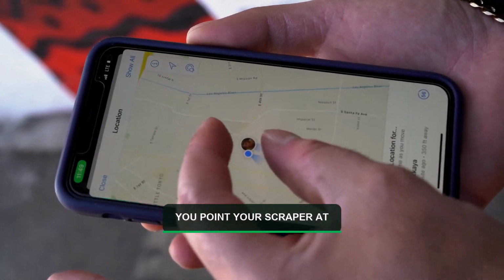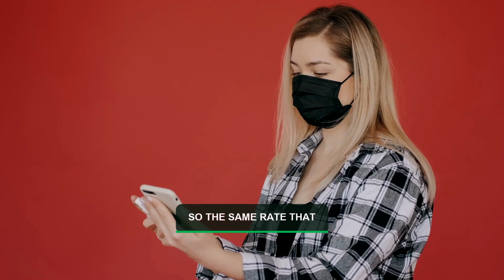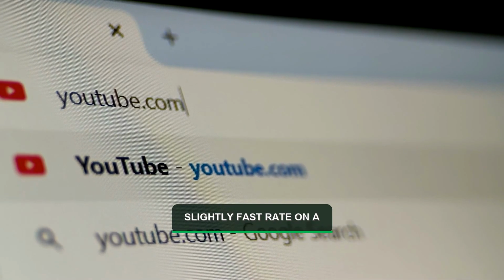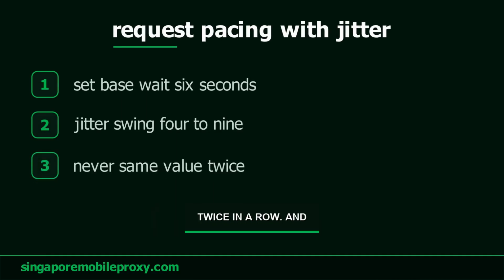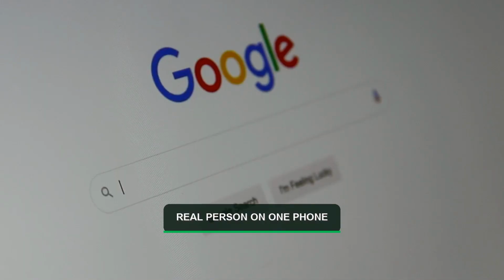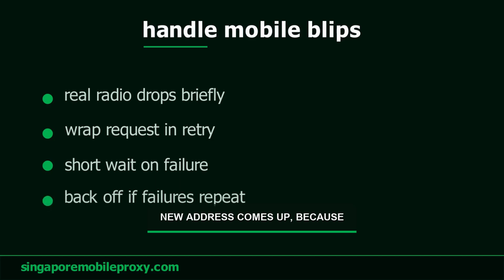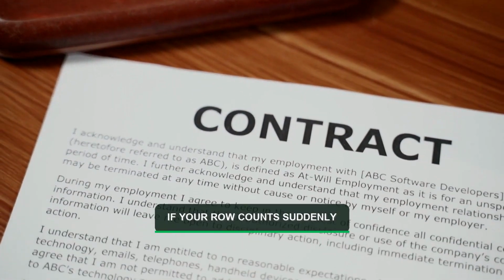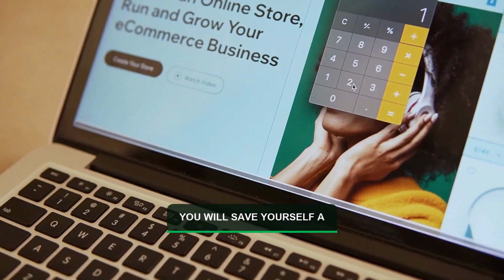How to Scrape Google Maps Without Getting Blocked (Mobile Proxy Method) 2026